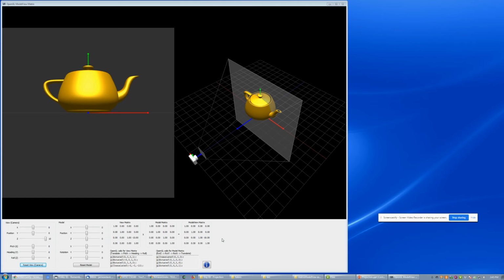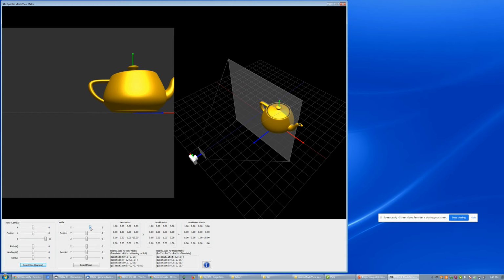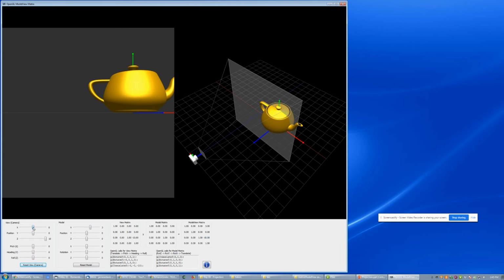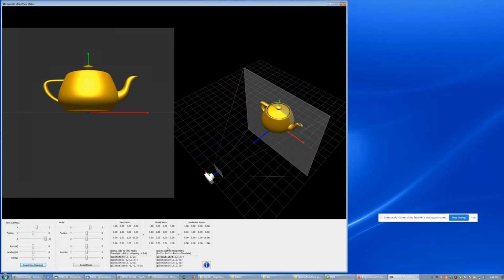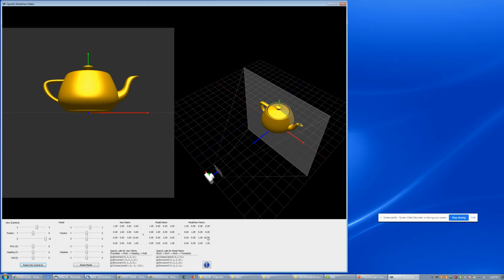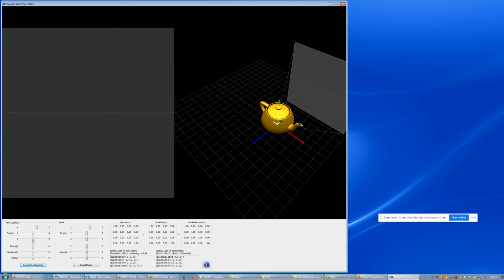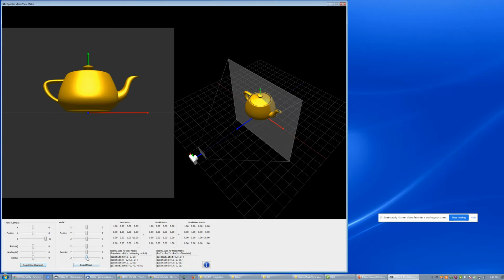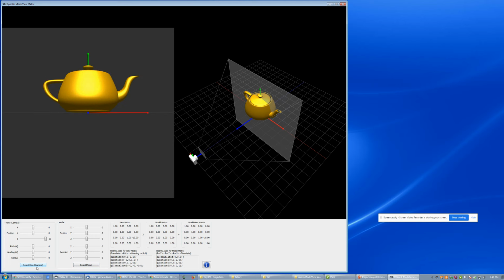Model Matrix or View Matrix?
We typically have a Model Matrix and a  View Matrix. In old OpenGL there was a ModelView Matrix. What is the relation between these matrices and how do they interact?